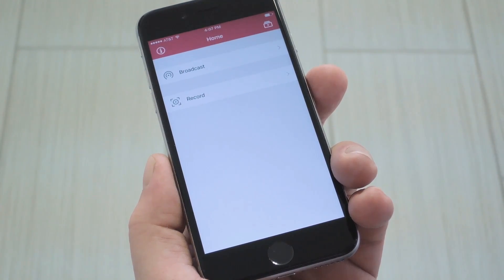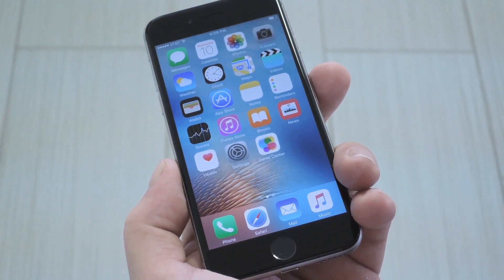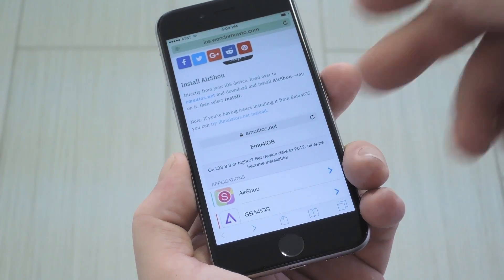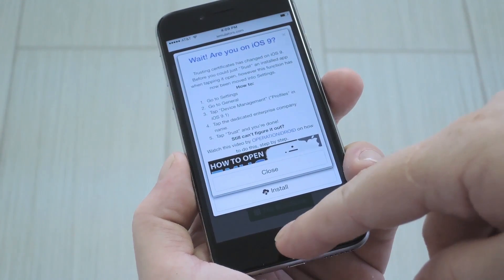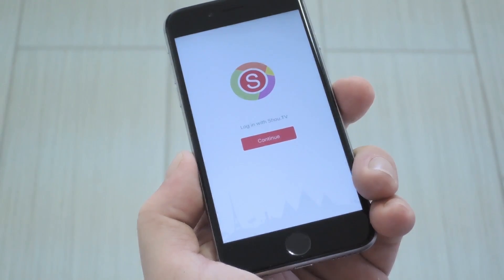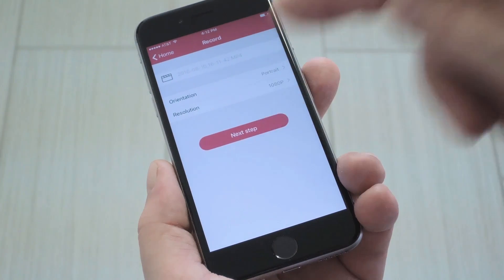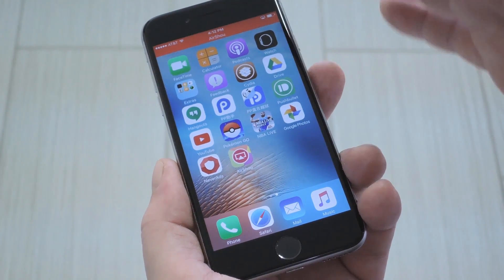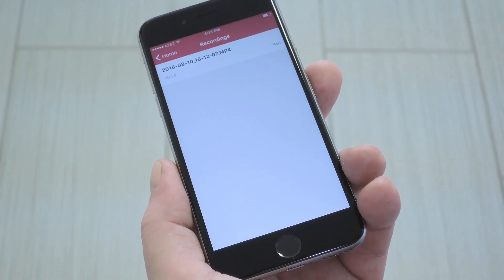Record Your iPhone's Screen Without Cables or Jailbreak [How-To]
How to Record Your iOS Screen with AirShou [iPhone][iPad]

In this video, I'll be showing you how to record your iPhone or iPad screen with an app called "AirShou." We've covered this one in the past, but a few things have changed, so it was worth revisiting.

You'll simply need to visit a website to install the app, then trust the developer in Settings. Once you've done that, you'll be able to record gameplay or give your relatives some tech help with a Settings walkthrough.